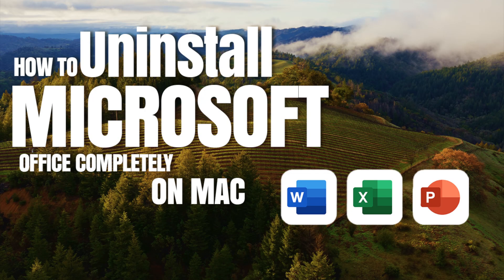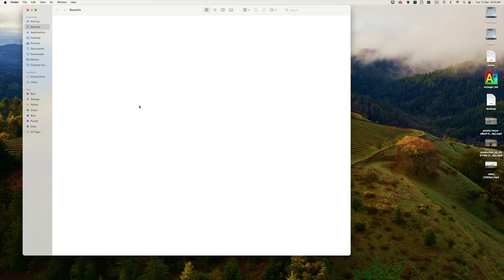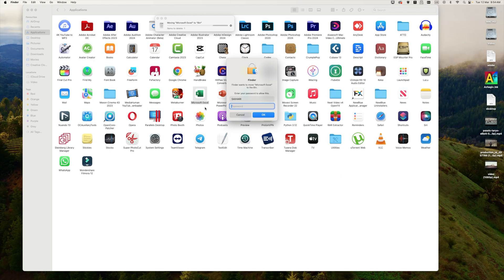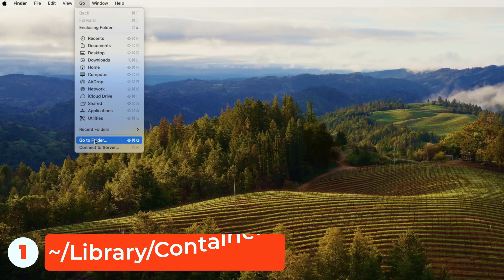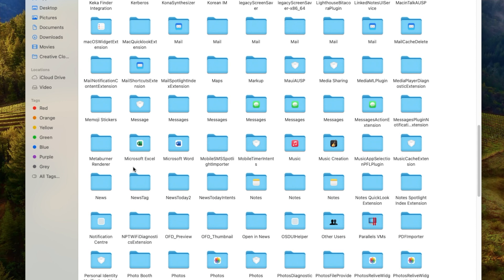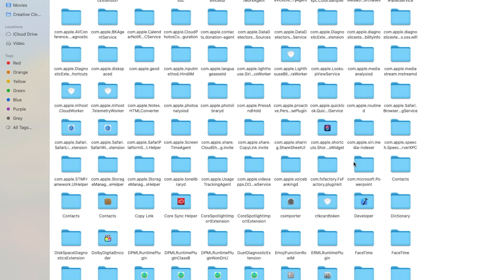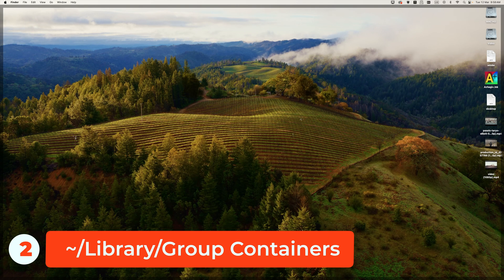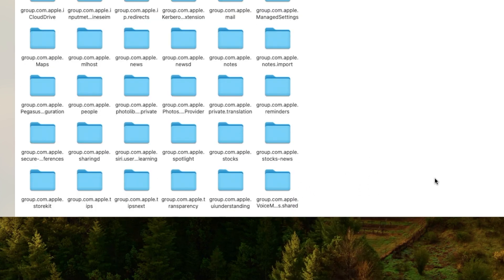How To Uninstall Microsoft Office 2024 From Mac Os Completely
Uninstall Microsoft  Office:
Go to Folder 📁 Path :

 ~/Library/Containers
 ~/Library/Group Containers